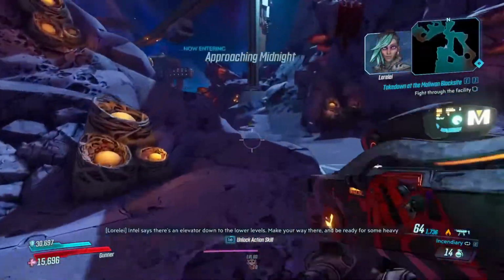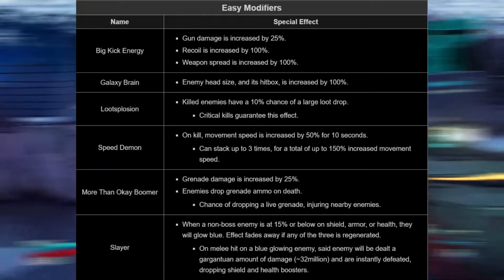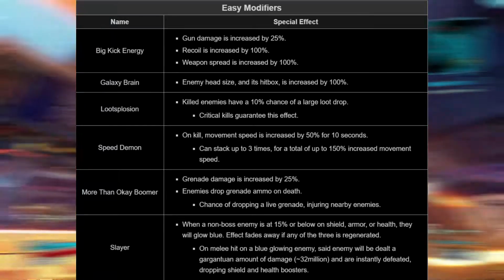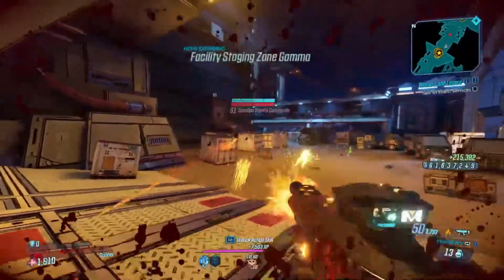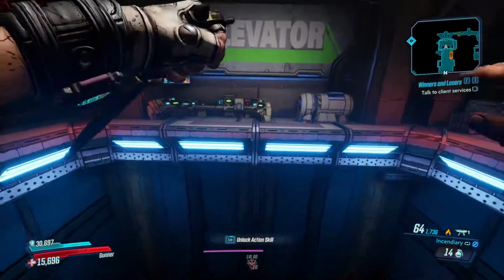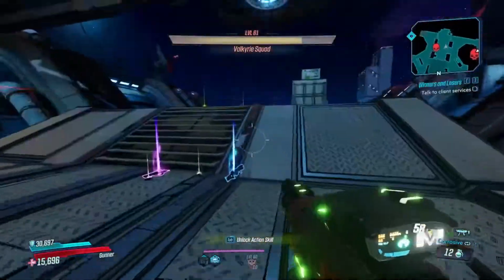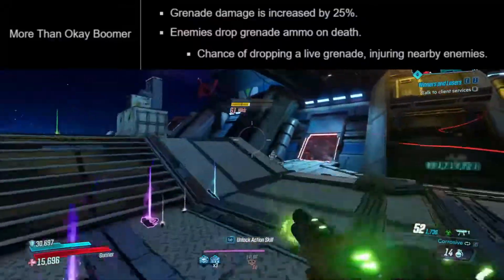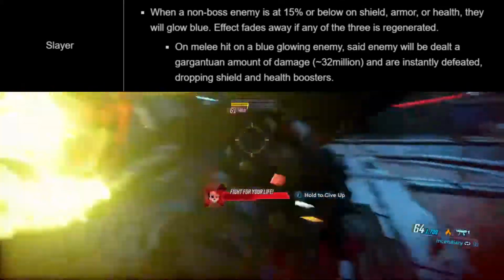What Modifiers You Should Use During MAYHEM MADE MILD Borderlands 3 Mini Event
Today We Are Going To Be Talking About What Easy Mayhem Modifiers You Should Be Using During Borderlands 3 Mayhem Made Mild Mini Event!! I'm Really Enjoying This Event, So Hopefully You All Are As Well!